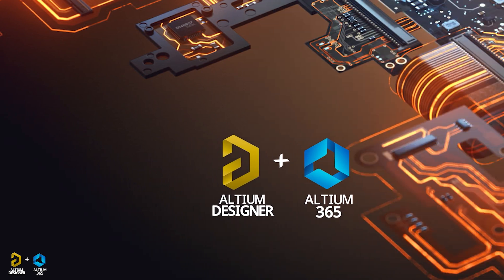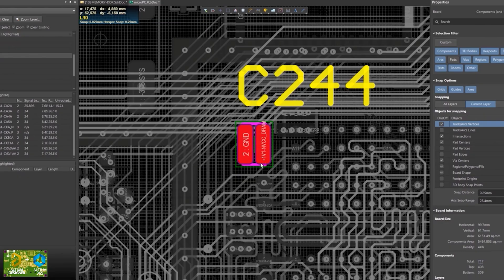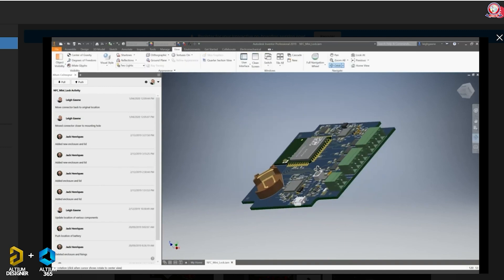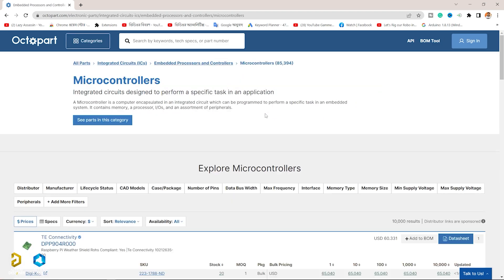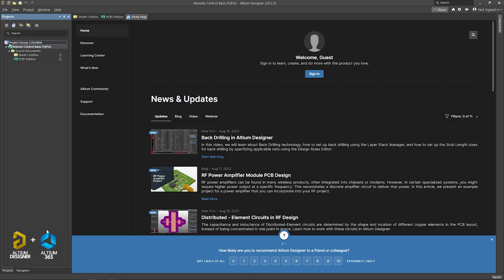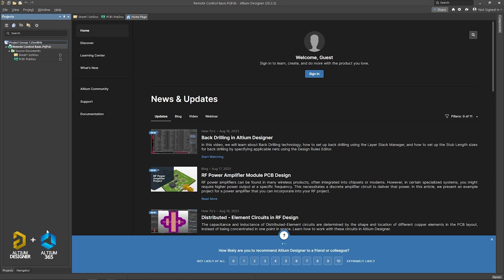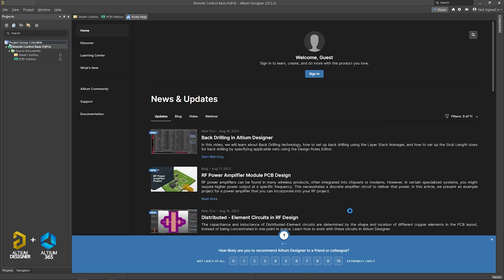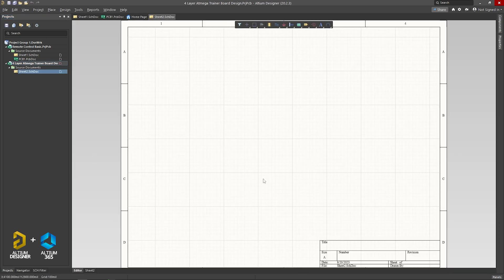How to 4 Layer PCB Board Design on Altium Designer, Altium365 & Octopart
In this comprehensive Bangla tutorial video, we'll guide you through the process of creating a professional-grade 4-layer PCB board design using Altium Designer and Altium 365. Whether you're a beginner or looking to enhance your PCB design skills, this step-by-step guide will cover all the essential aspects.

🔗 Altium Designer: Master the powerful Altium Designer software as we explore its user-friendly interface and advanced features, allowing you to efficiently design complex PCB layouts.

🔗 Altium 365: Discover how to collaborate seamlessly with team members using the Altium 365 platform, ensuring real-time updates and enhanced project management.

🔗 Octopart Integration: Learn how to leverage Octopart's extensive electronic component database to streamline your component selection and sourcing process, reducing design time and errors.

🔗 4-Layer PCB Design: Dive into the intricacies of designing a 4-layer PCB, from stack up configuration to routing strategies, ensuring optimal signal integrity and minimal interference.

🔗 Tips and Best Practices: Gain valuable insights into industry best practices, design considerations, and time-saving techniques to elevate the quality of your PCB designs.

Whether you're working on your first PCB project or seeking to refine your skills, this Bangla tutorial video has got you covered. Watch now and become proficient in 4-layer PCB board design with Altium Designer, Altium 365, and Octopart integration. Don't miss out on creating flawless PCB designs that meet the highest standards of excellence.